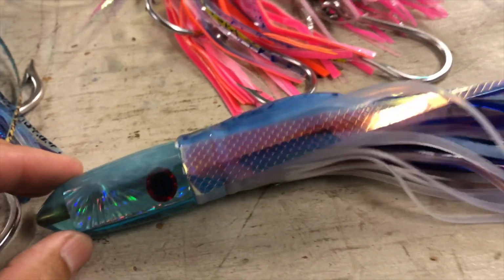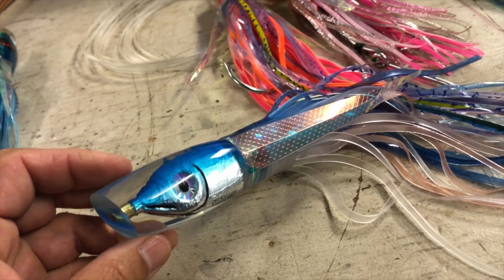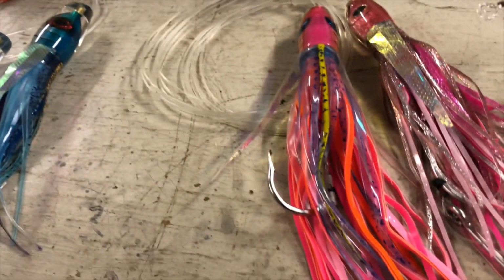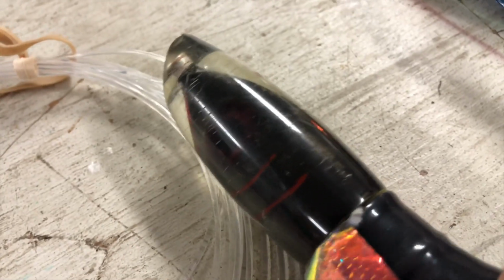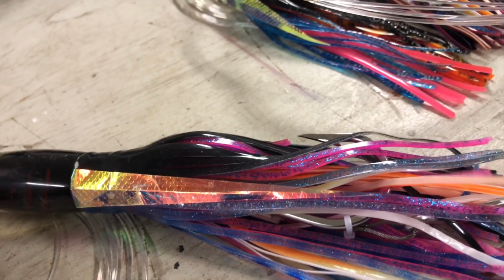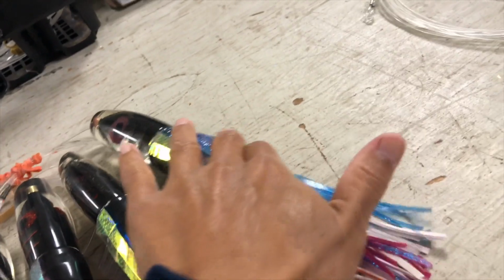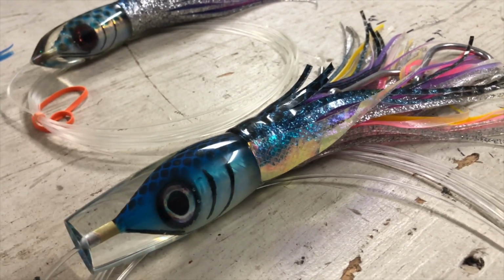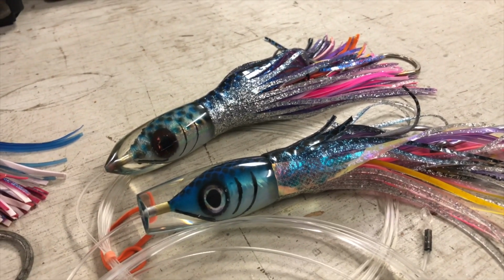4 new lure colors for catching ahi - yellowfin tuna - Hawaiian yellowfin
Here are 4 new lure colors I’ve added to my spread for catching ahi.

Here’s the link to the original 5 lures for catching Ahi.